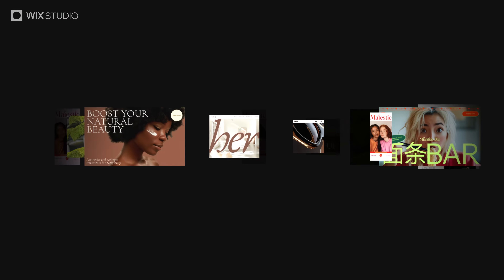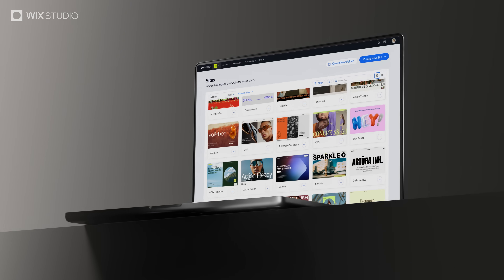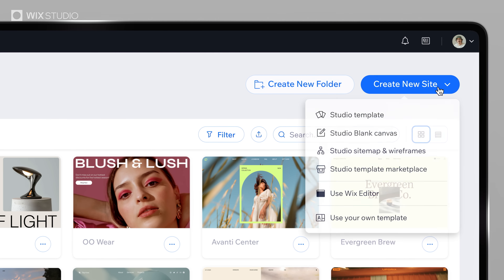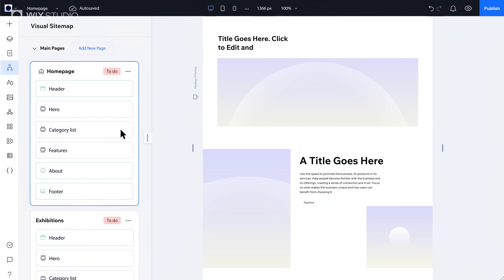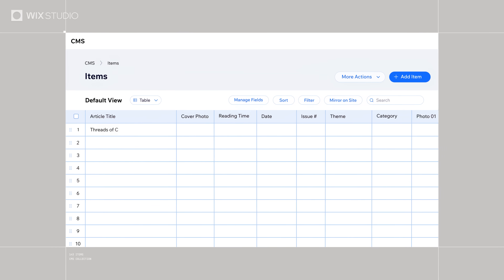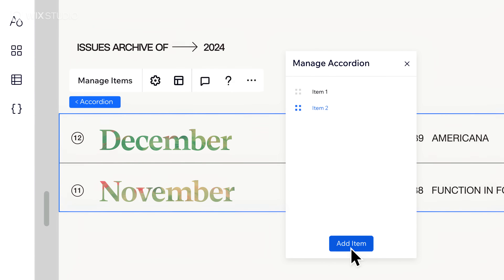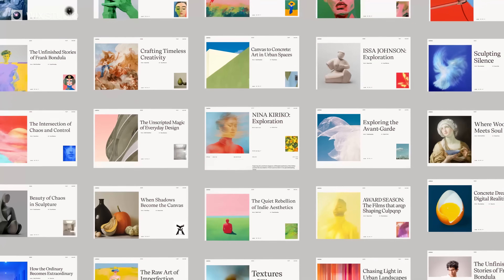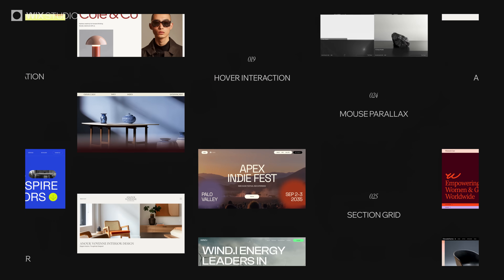Wix Studio | Built for any brief: seamless design, structure & scale (old)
No matter the project—bold creativity, structured planning, or scalable content—Wix Studio adapts to your process. Design freely in Figma and bring it to life in Studio, map your vision with AI-powered sitemaps, and scale effortlessly with a no-code CMS. Whatever the brief, Wix Studio gives you the tools to execute it with precision, flexibility, and creative freedom.